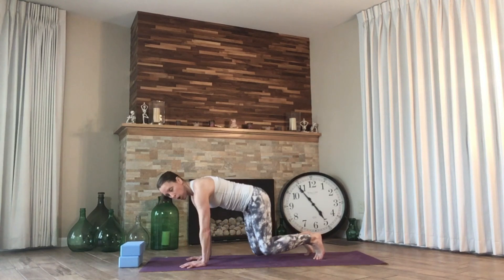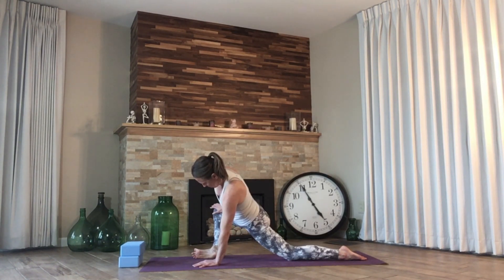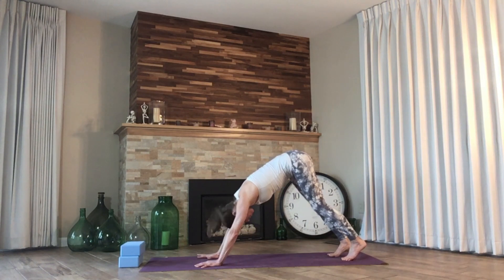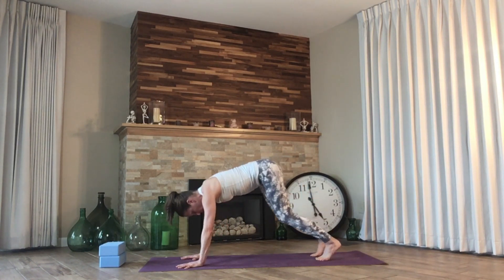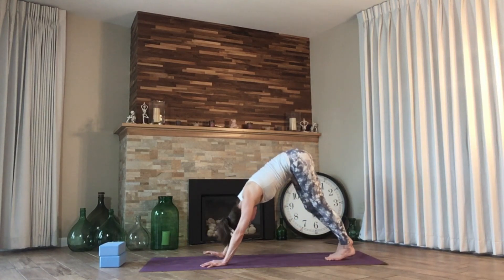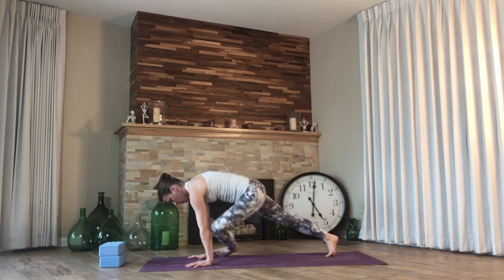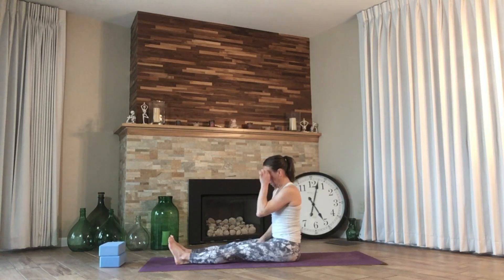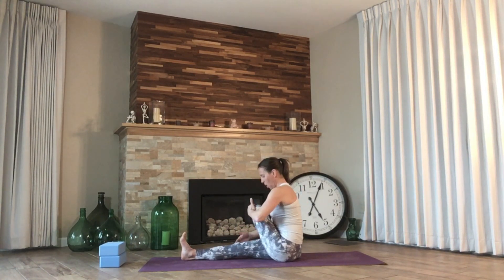7 Day Yoga Challenge Day 1- Hips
Welcome to the 7 Day Yoga challenge, where we will practice yoga for 15 minutes each day. Today's focus is hips!